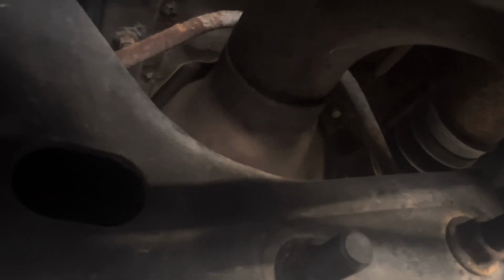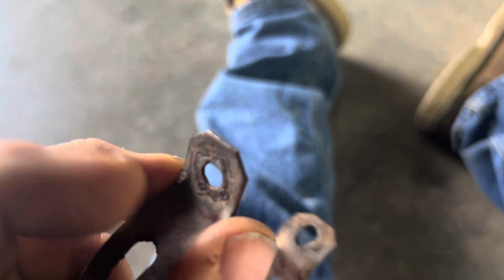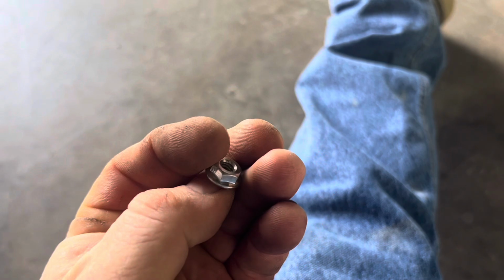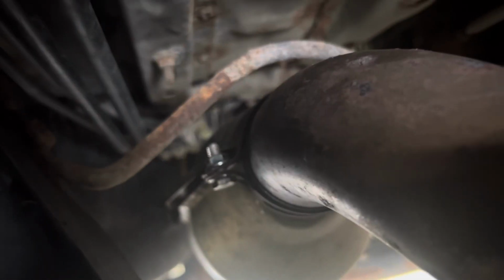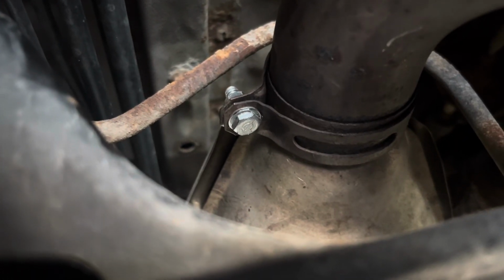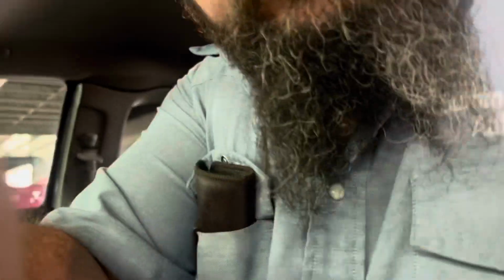Diagnosis for a noise…what could it be?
This is a very common complaint that comes into the shop, careful customer interactions and an open mind can usually lead to a good result.